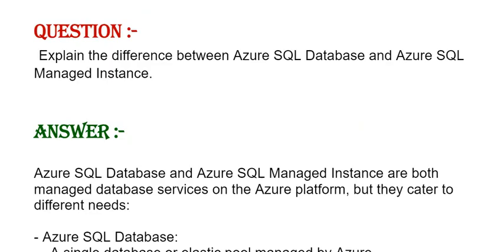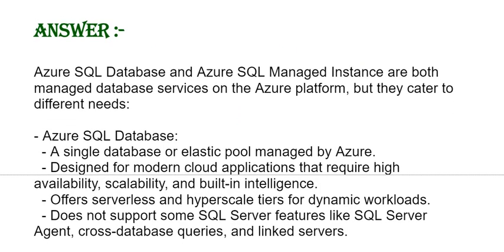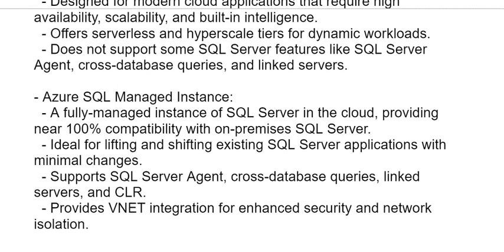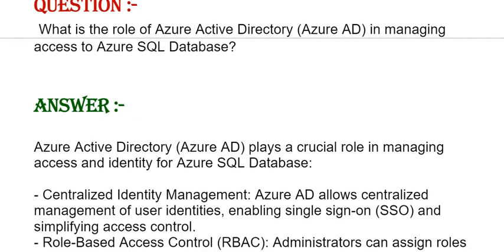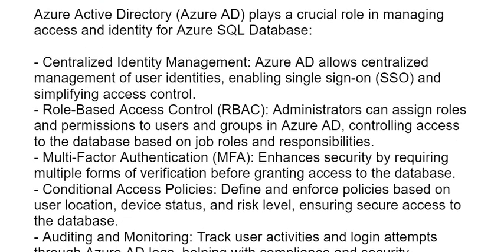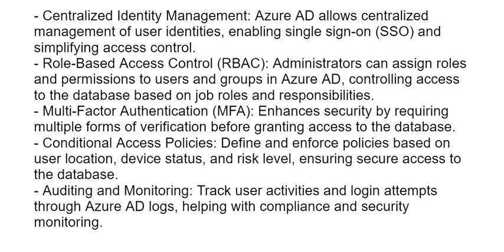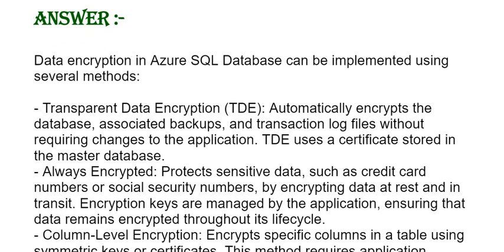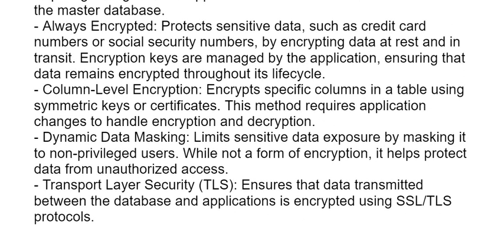Part#3| Microsoft DP-300 | Azure Database Administrator Associate | Interview Questions & Answers